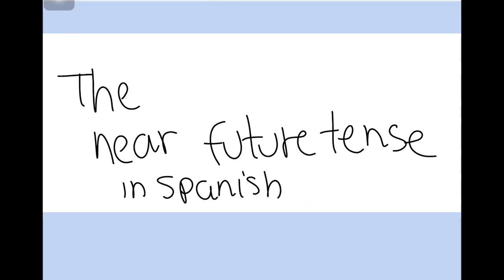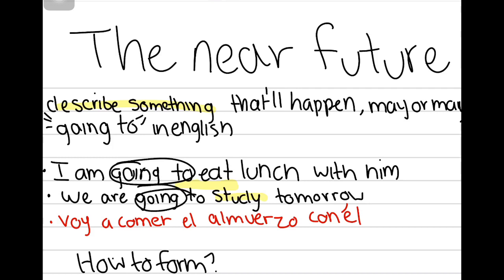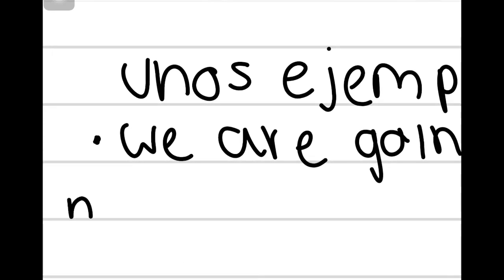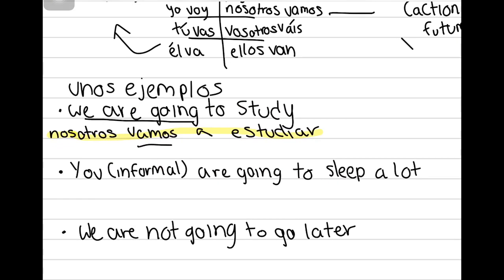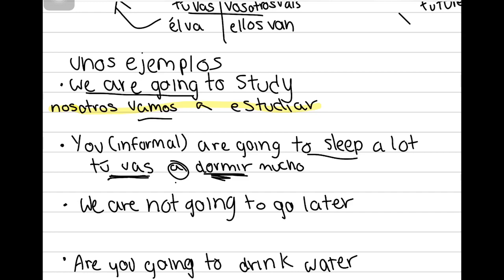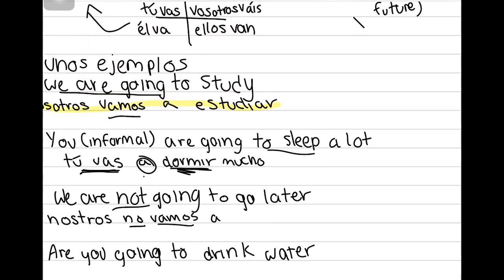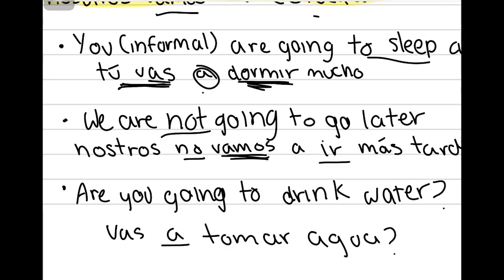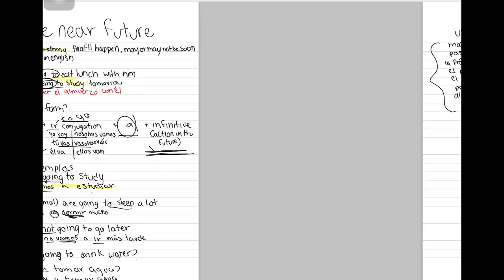The Near Future Tense In Spanish- Spanish With Kenny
Learn how to do the near future tense in Spanish.